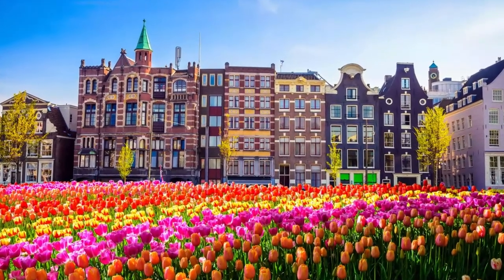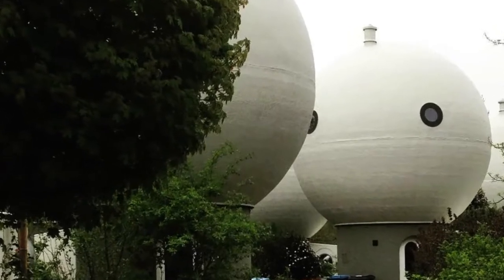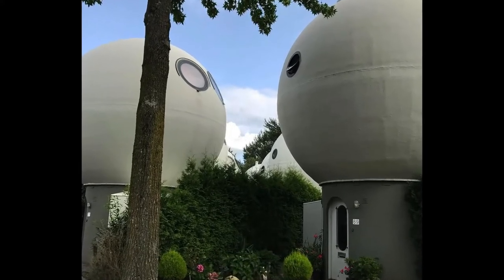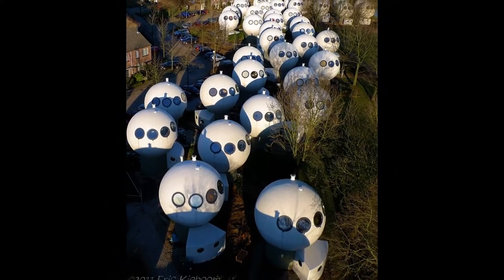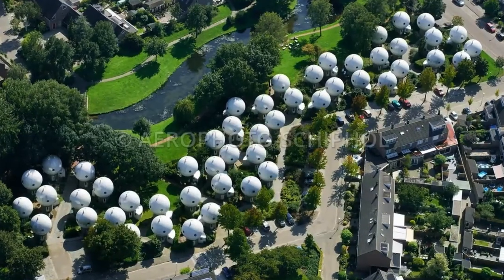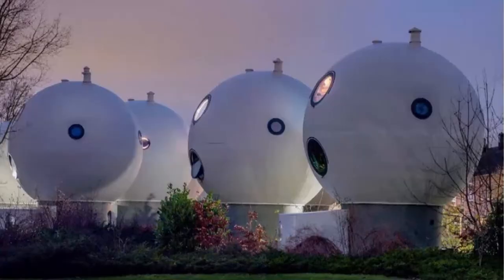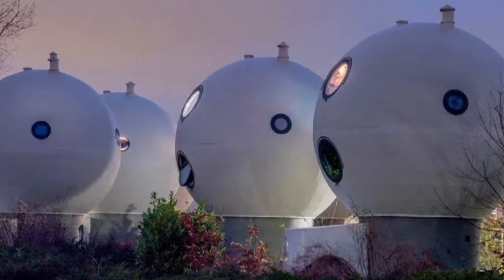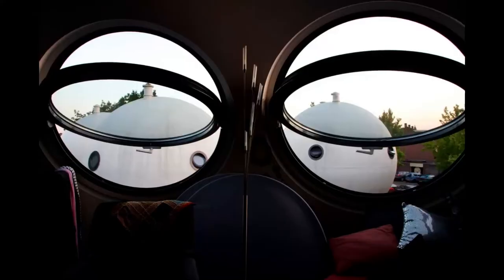Golf Ball House Are Netherlands’ Spherical Homes Is So Famous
Located about an hour outside Amsterdam is a village of spherical homes straight out of your futuristic fantasies. From a distance, Bolwoningen’s domes appear to be a set of golf balls, but up close, they are the architectural masterpiece of Dutch artist and sculptor Dries Kreijkamp. Built in 1984, each home contains three levels with round windows that give view to the scenic canal. The intent of the complex was to bring residents closer to nature. Although the designer has since passed, his legacy continues to live on in.
Time Hacks is more than facts, dates and people  HISTORY is yesterday, today, and tomorrow. Every day, HISTORY is being made.